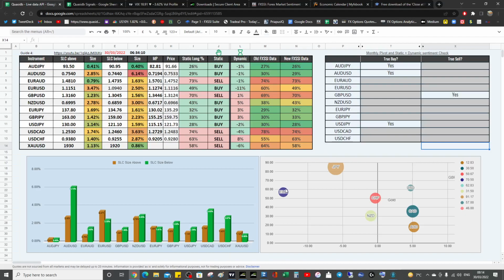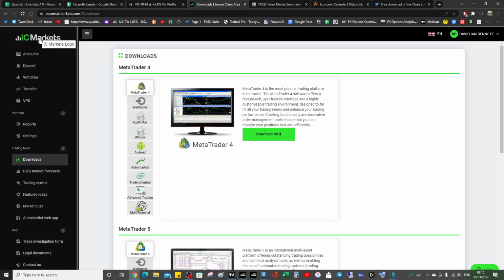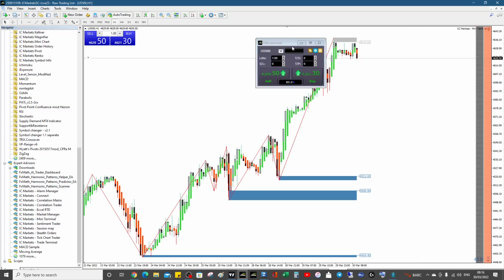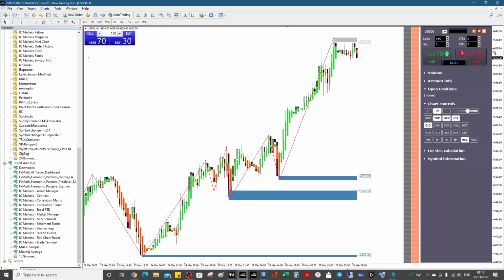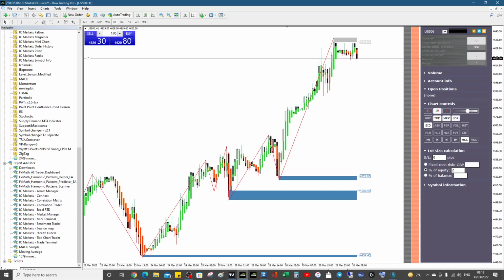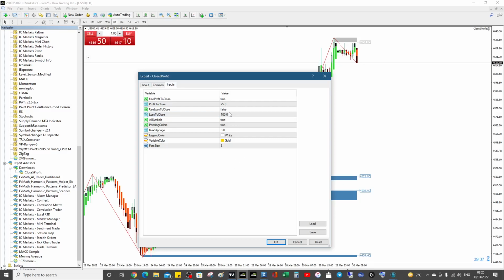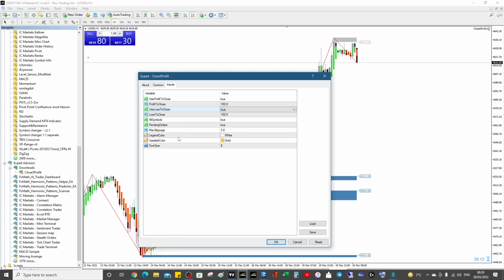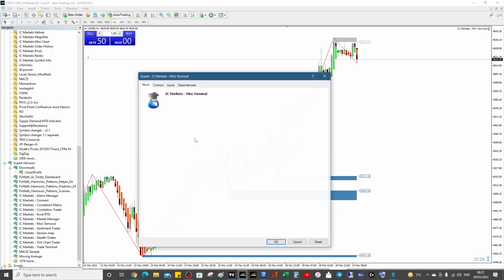Risk management tools - the advantages of having a soft exit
Quasidb is one of the best trading systems in the world, where the one "truth" is known, but any system (regardless of quality and power) will fail depending on personal risk management.

So it is imperative you exercise the necessary risk management skills.

for more info...